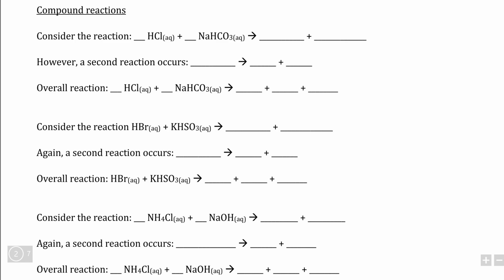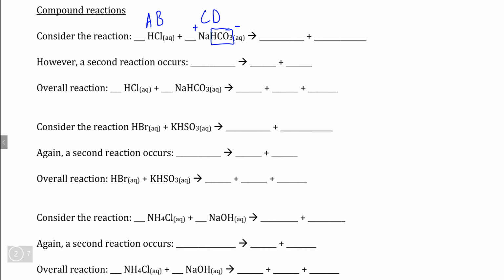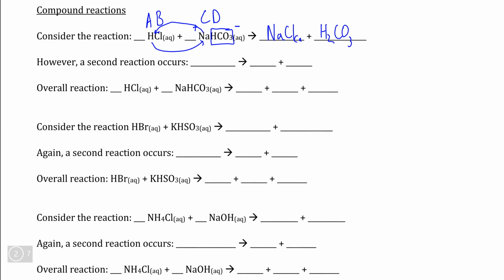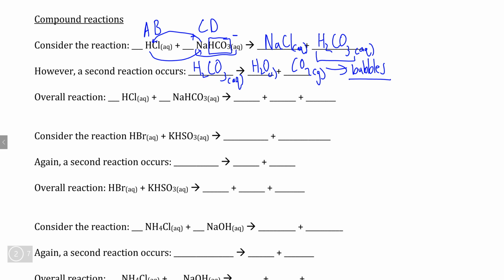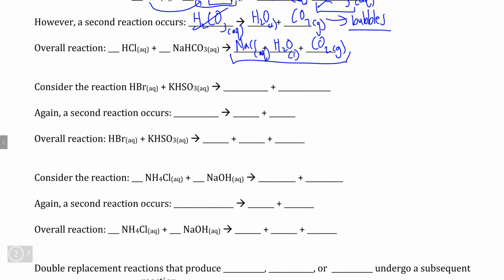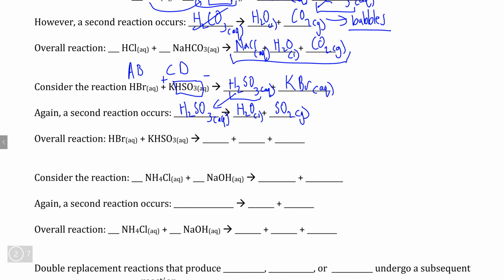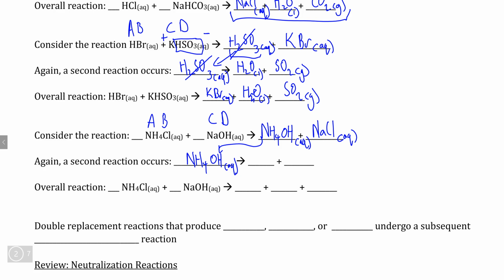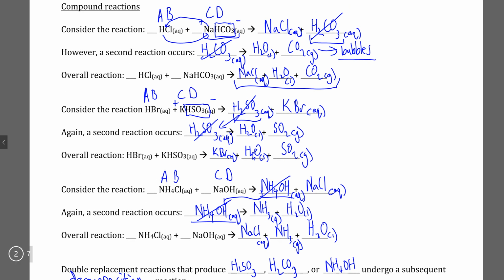Video III Compound Reactions - Double Displacements followed by Decompositions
Instructional video covering double displacement reactions that undergo subsequent decomposition reactions.